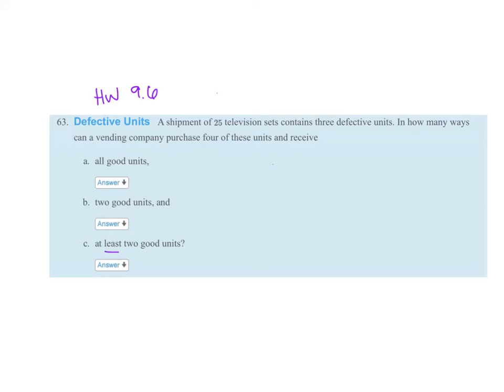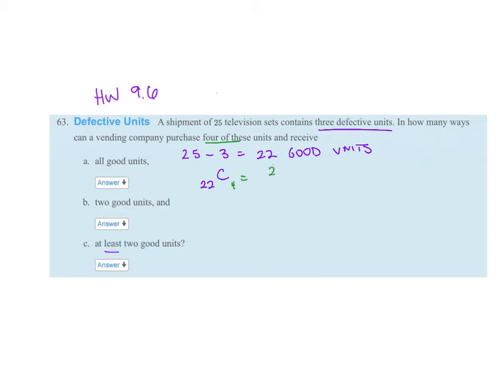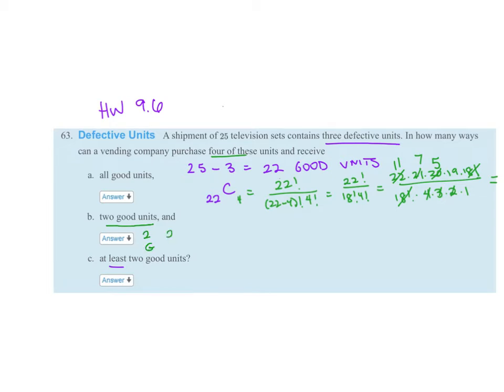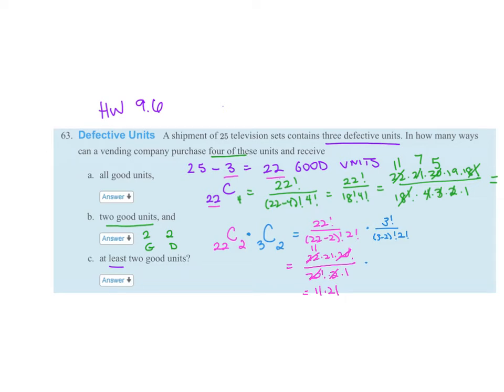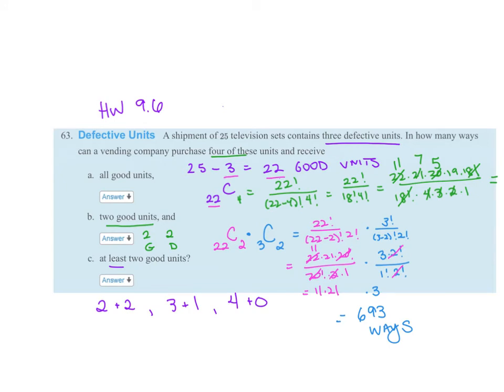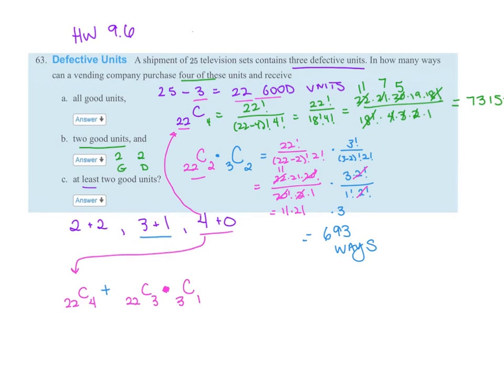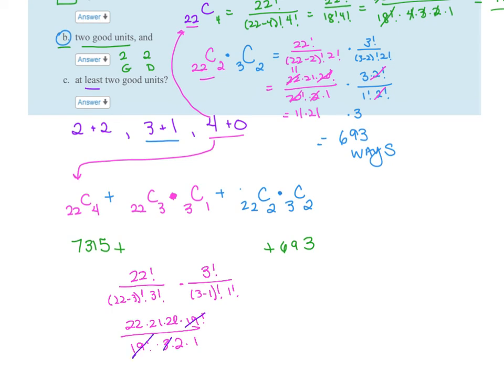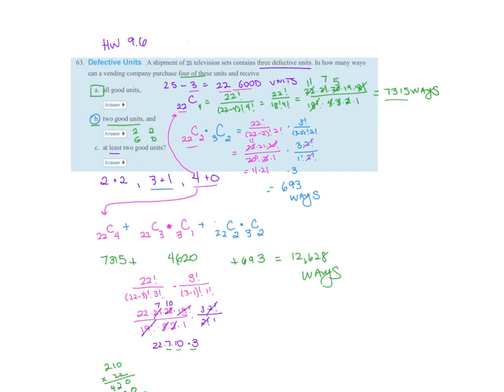HW 9.6 Number 63 Edit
Precalculus The Counting Principle